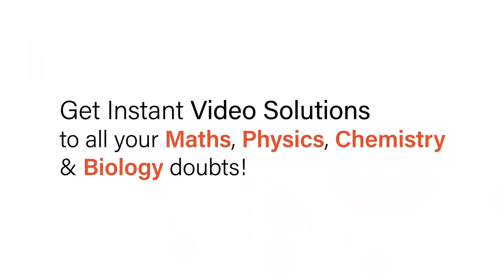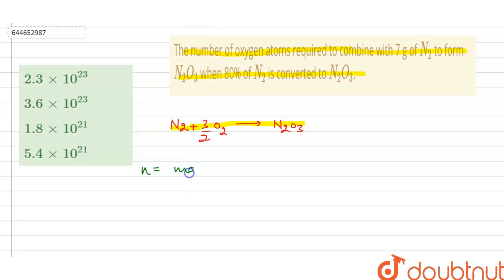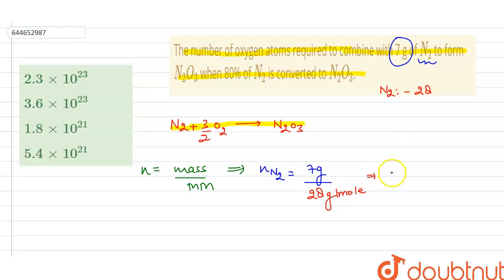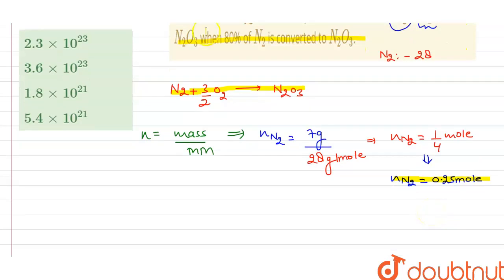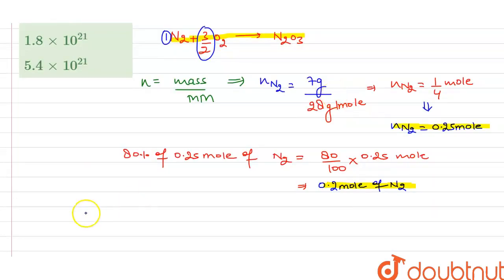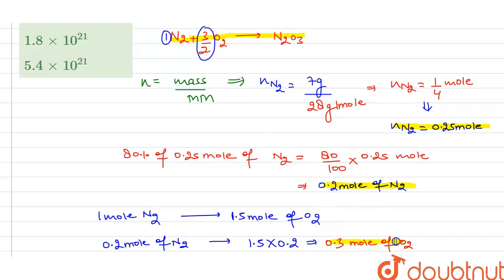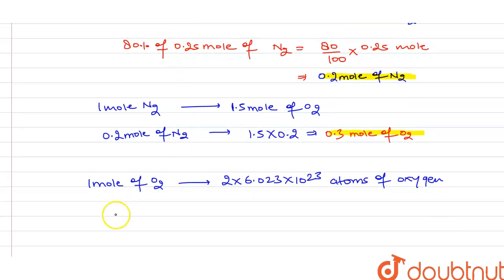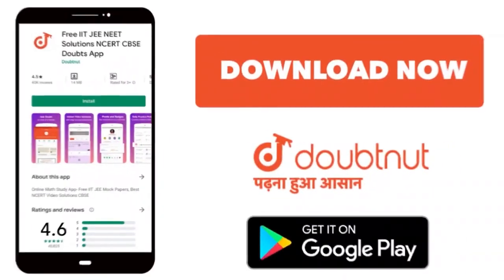The number of oxygen atoms required to combine with 7 g of N_2 to form N_2 O_3 when 80% of N_2 i...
The number of oxygen atoms required to combine with 7 g of N_2 to form N_2 O_3 when 80% of N_2 is converted to N_2 O_3.
Class: 12
Subject: CHEMISTRY
Chapter: SOME BASIC CONCEPT OF CHEMISTRY
Board:IIT JEE

👉 Have Any Query? Ask Us.